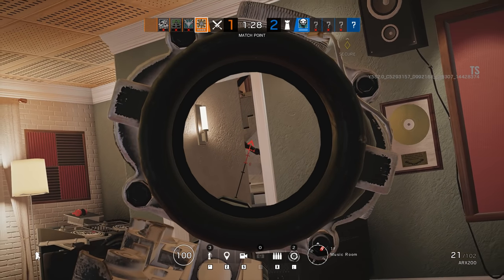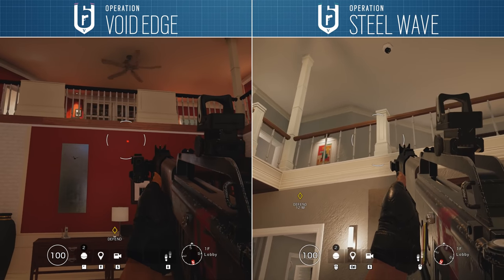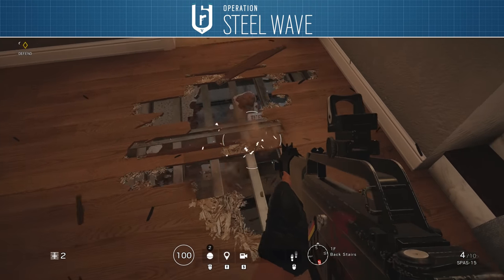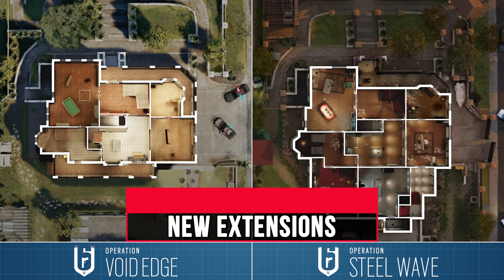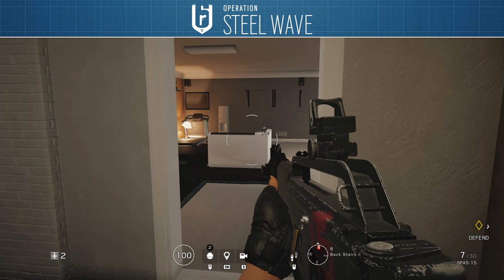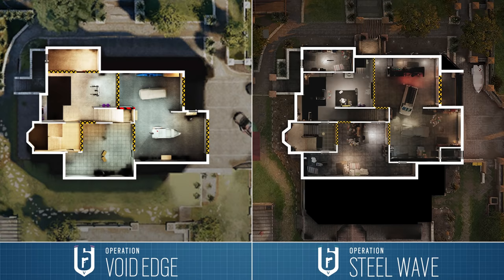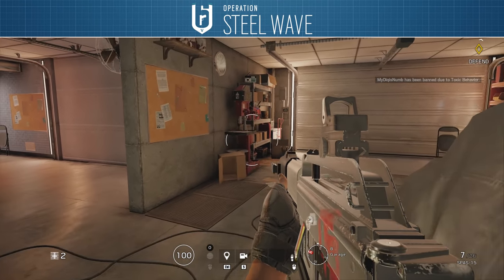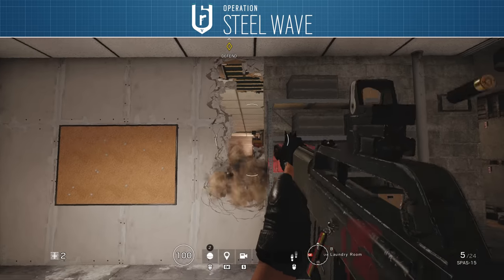House Rework: How to first floor and basement! - Rainbow Six Siege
This is part two of my exploration of all of the changes that came with the House Map rework in Operation Steel Wave for Rainbow Six Siege. In the last video, we looked exclusively at the top floor and today, it is time to head downstairs to the first floor and basement! As before, the theme on the House rework is vertical play. With so many destructible floors, it doesn't matter if you are on attack or defence, you should always try to play from above where possible. Come, let me show you some nice little angles you can get!

00:00 - Intro & General Overview
00:47 - 1F Existing Rooms
04:43 - 1F New Extensions
05:55 - B Overview Of Changes

More Rogue-9!

Licensed by Monstercat